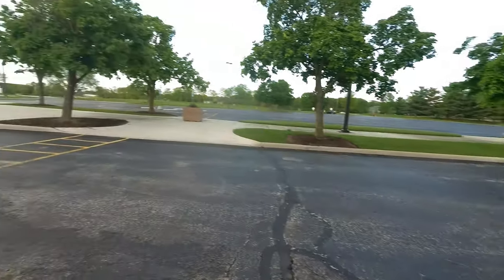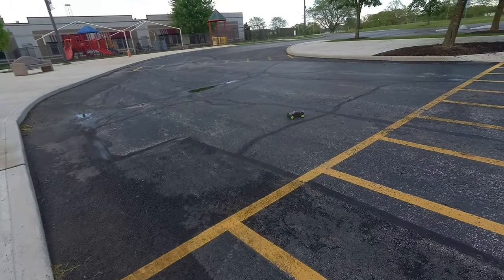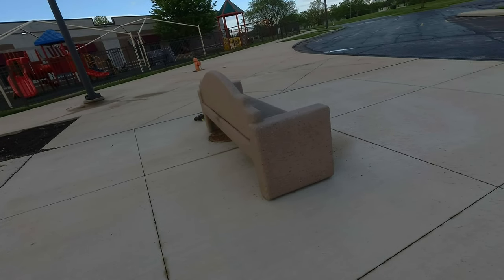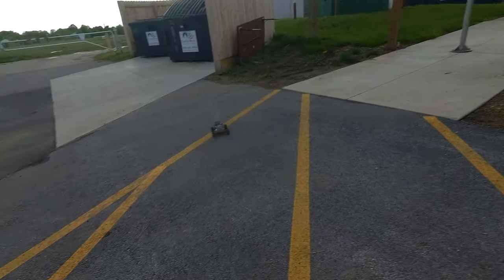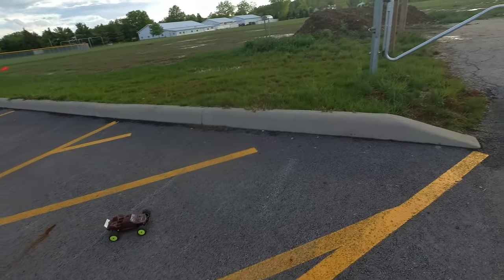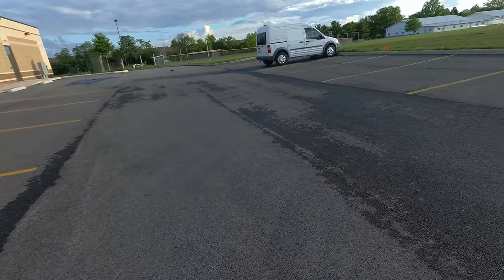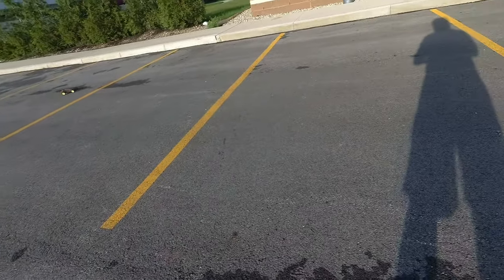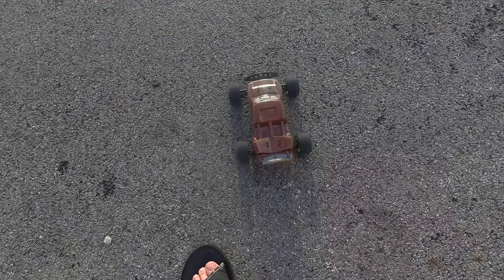Brushless Losi Mini-T 2.0 Bashing With Jconcepts Body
Current Rigs:

Cars
Vaterra Glamis Uno Now with FPV
Vaterra Halix
Losi 8ight-T Gas Truggy
Spektrum DX4S

Drones
NewBeeDrone AcroBee v2
SPC maker 90x
ZMR210
Spedix Black Knight 250
Spektrum DX6
Fatshark Dominator v1
*New* Fatshark Attitude V4!
Dragon Rider DGR-RX5871
Pagoda Antennas

Boats
Pro Boat Voracity Type E
Pro boat Recoil 17